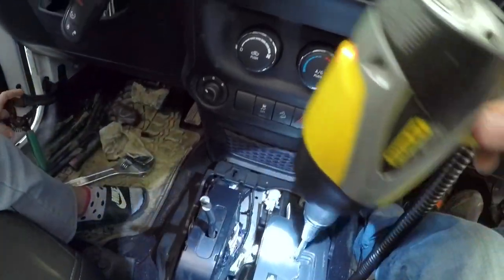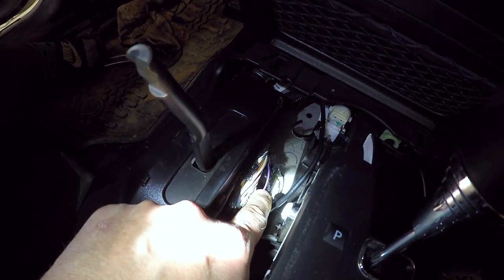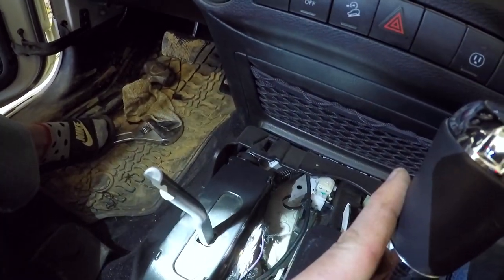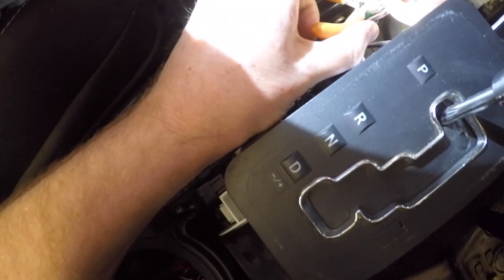Traction Control Bypass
This is a video that describes and shows how you can bypass all of the ESC / Traction control stuff and have the ability to switch it all on or all off at any speed and in 4Low, 2Hi, or 4Hi...

I was struggling with my Jeep even in 4Low still engaging traction control and limiting wheel spin. Yes, I had held the traction control button for 7 seconds, and no the steering wheel dance does not work on 2016 Jeeps.

I hope everyone finds this cheap and easy mod useful!